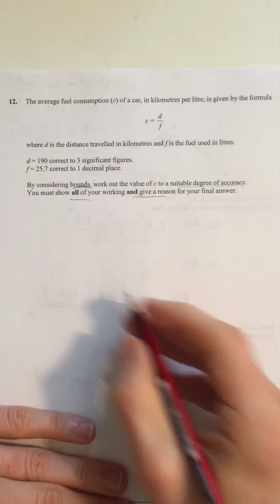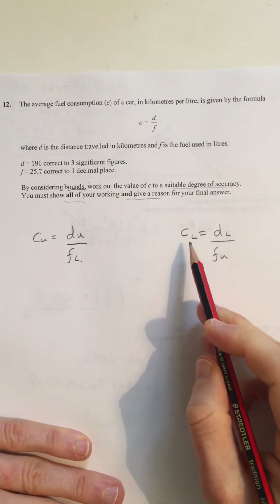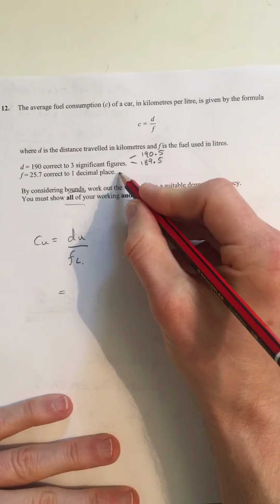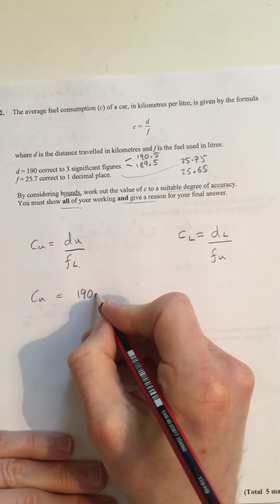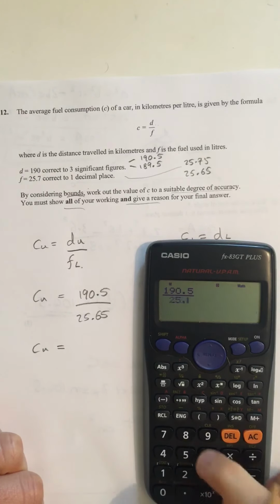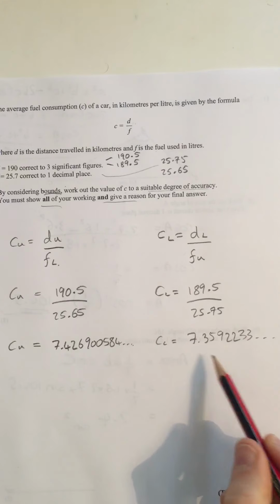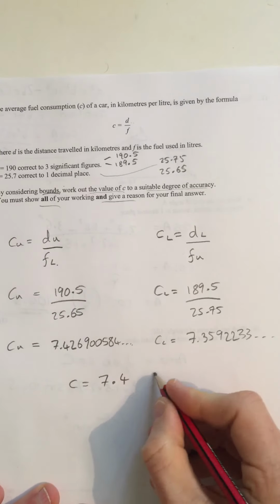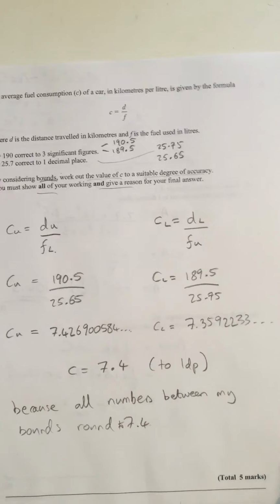TN12 - Set 1 - Paper 2